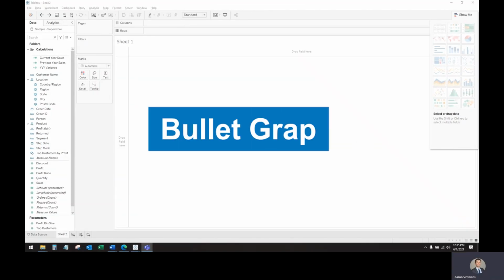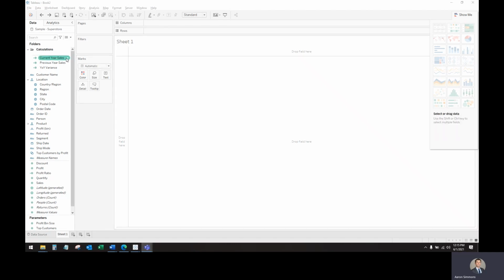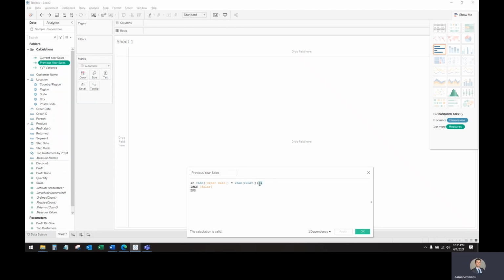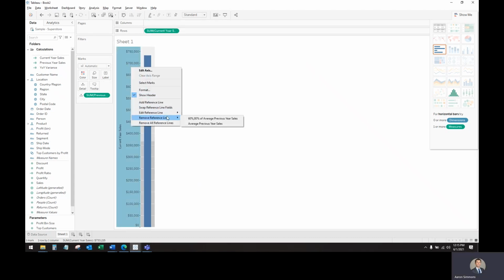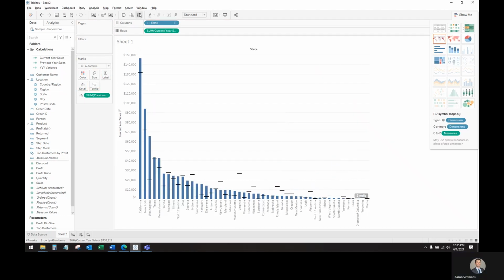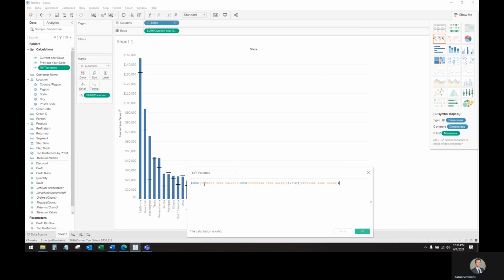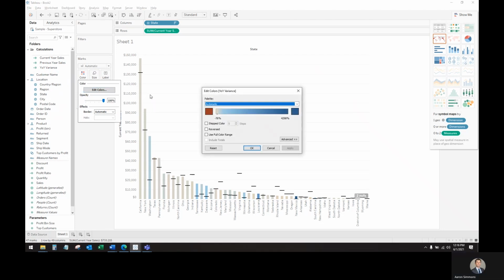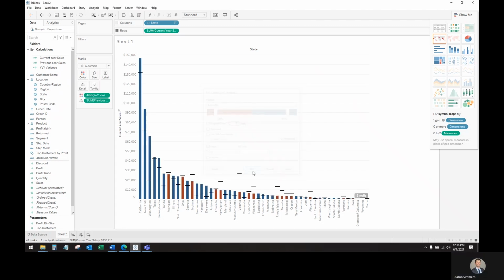Bullet Graphs in Tableau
In this Data in the Wild episode, you'll learn how to use bullet graphs in Tableau.